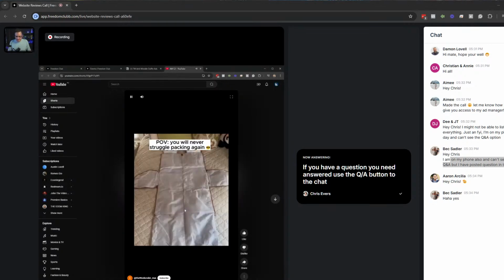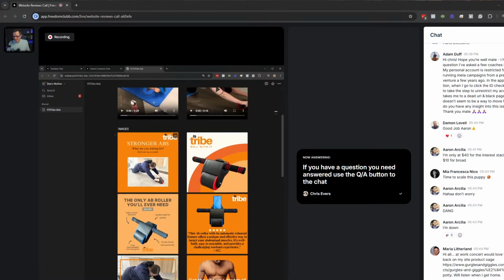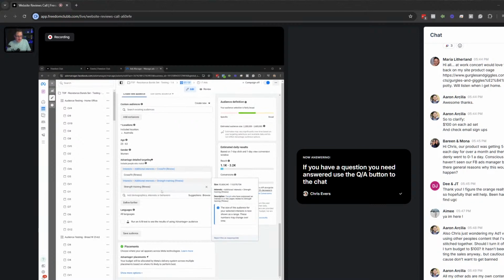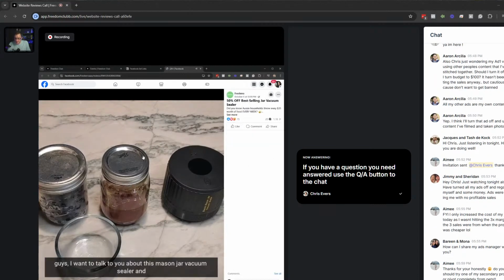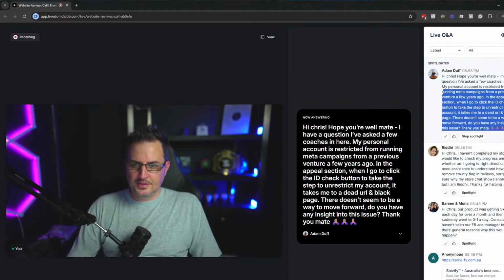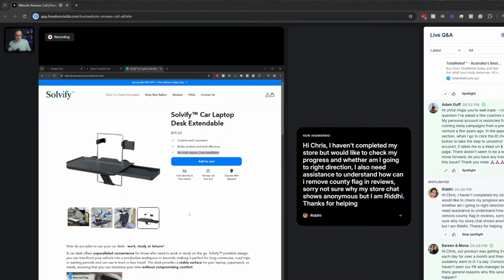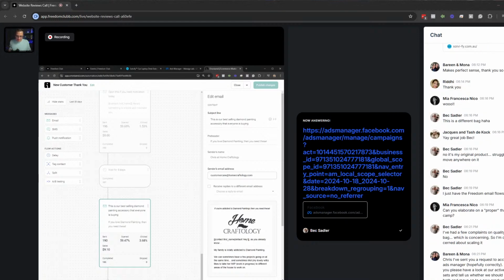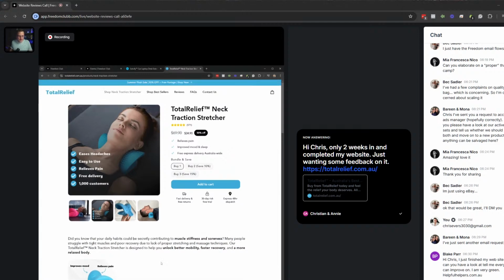Drop Shipping Masterclass Episode #6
Sign up to the greatest ecommerce email platform that I choose to use as my sales engine (hint, it's Omnisend)

Looking for a premium drop shipping supplier who can give you great prices and ultra fast shipping?